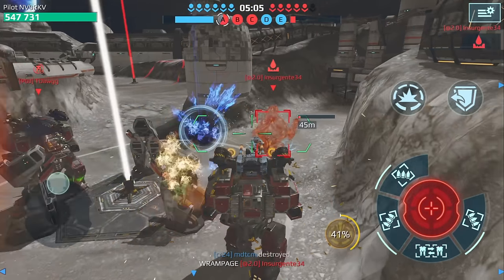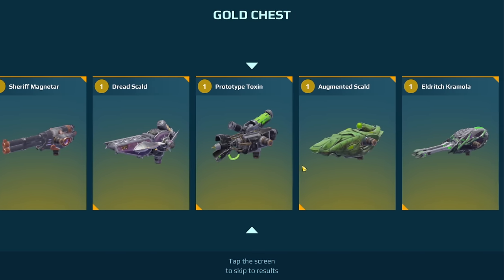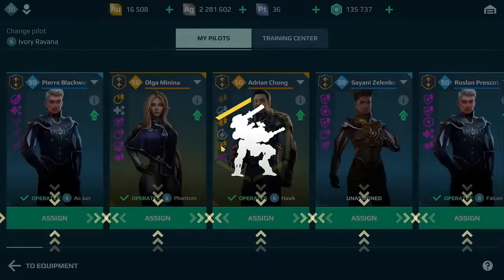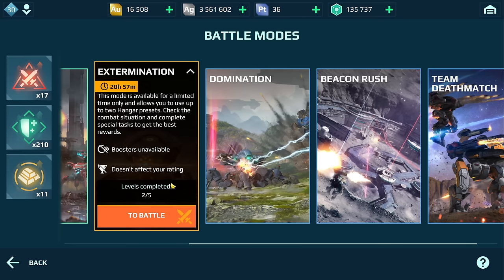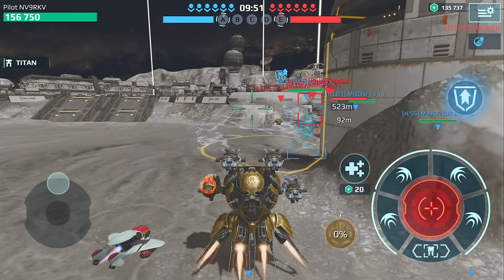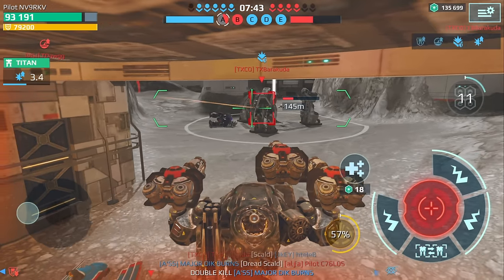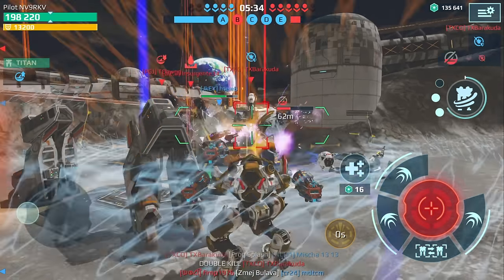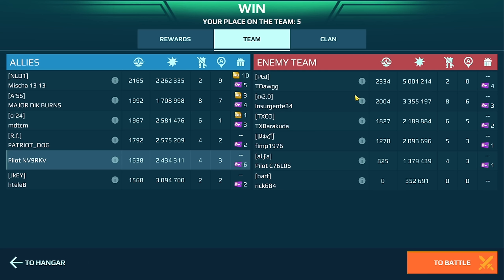My Biggest Black Market Opening On my Baby Account! War Robots WR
War Robots Black Market Opening on my Baby Account using over 5000 Keys which I saved up along with some Baby Account gameplay. I also share some WR tips on how I managed to save up the keys along with how I manage my resources.

Time Stamps
0:00 Intro
0:20 Black Market Opening (5000 keys)
8:36 Low level account vs MK2 and MK3 players

Enjoyed this Baby Account video? Here’s more!